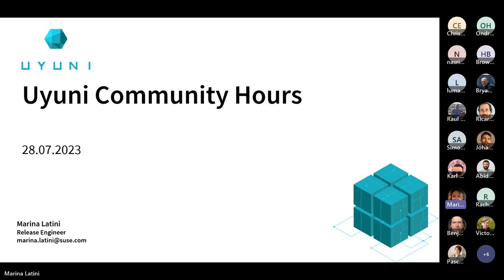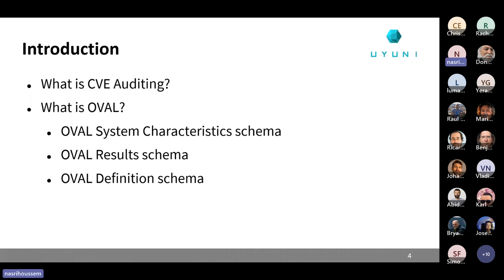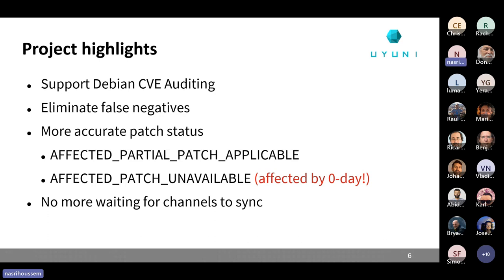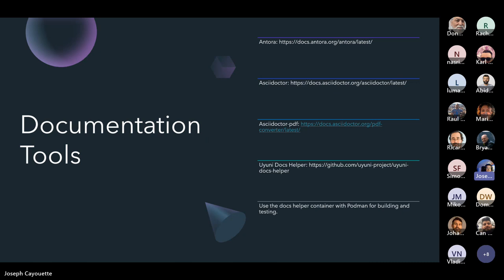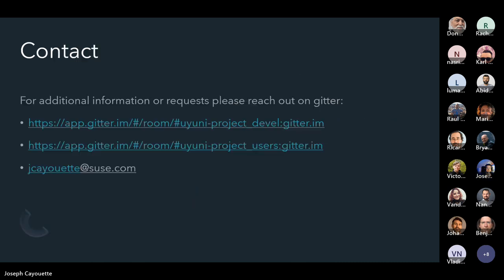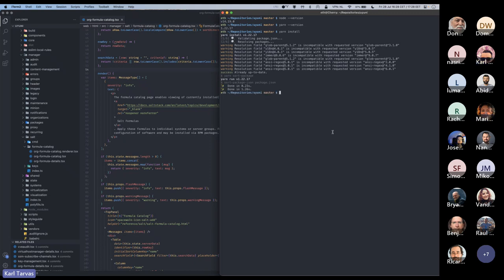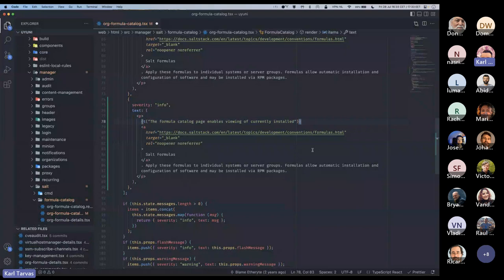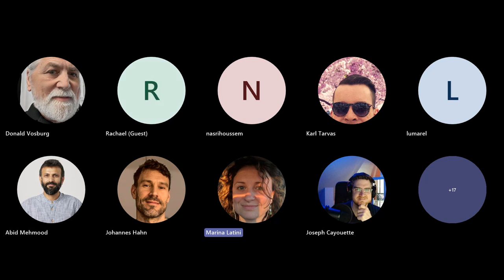Uyuni Community Hours 28.07.2023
- GSoC 2023: Consuming Oval data to enhance CVE Audit
- Enhancing Open Source: A Guide to Contributing to Uyuni Documentation
- Uyuni frontend development quick start guide